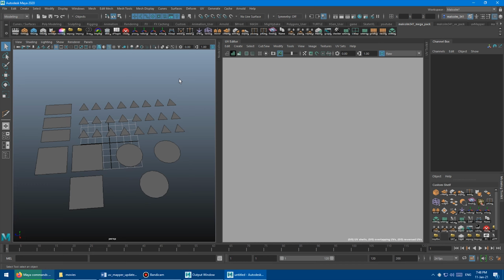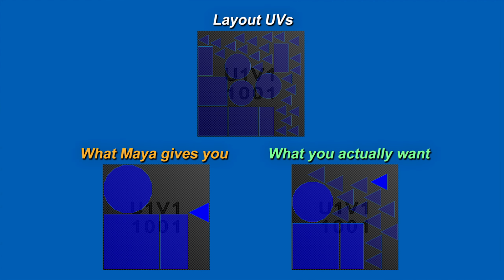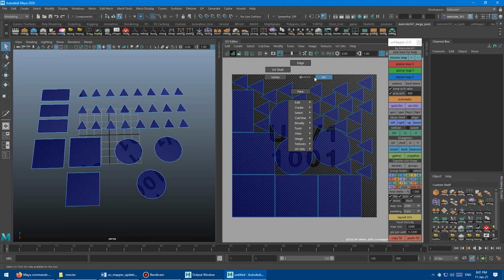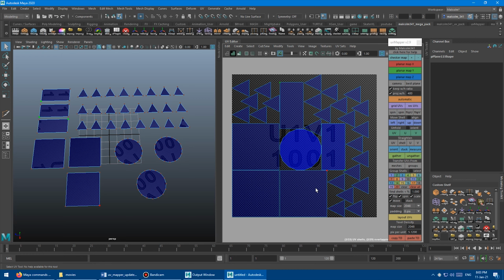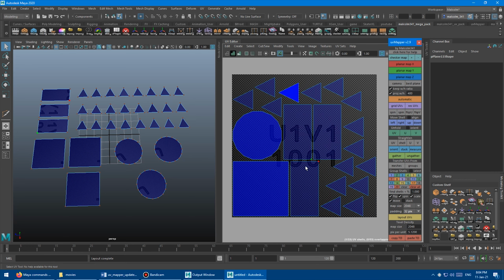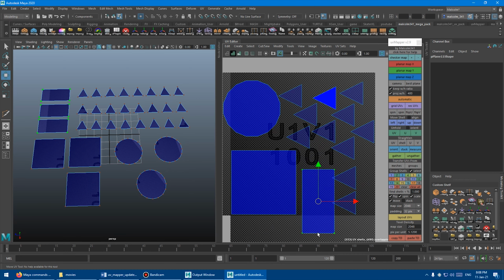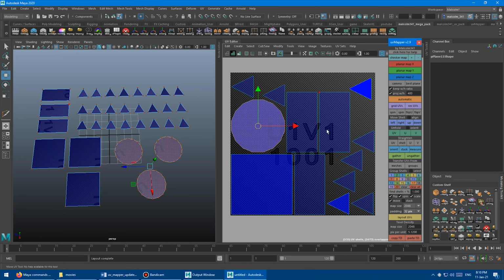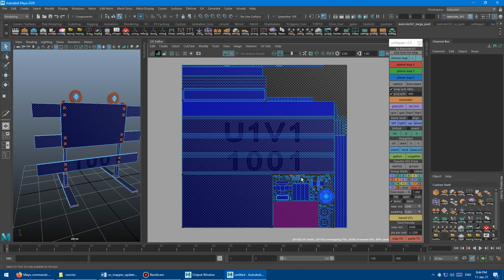UV Mapping Toolbox for Maya - Free Update 5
In this free update the UV Mapping Toolbox gets UV shell grouping and select shells smaller than the size you choose. Now you can choose which shells stack, and which don't during layout in Autodesk Maya.